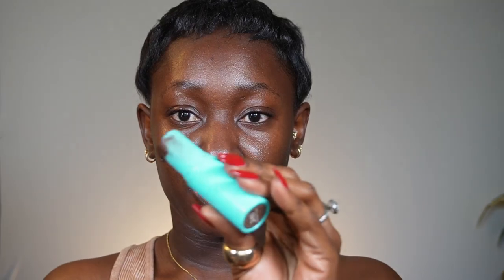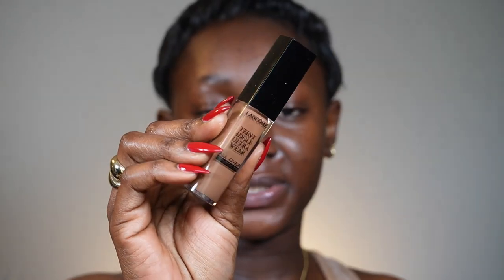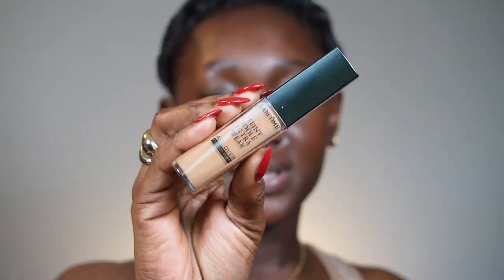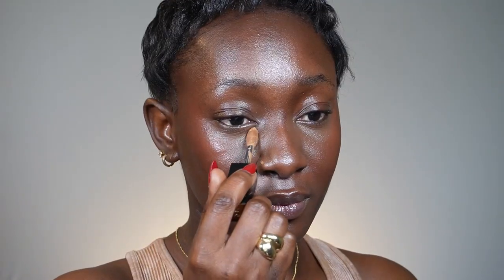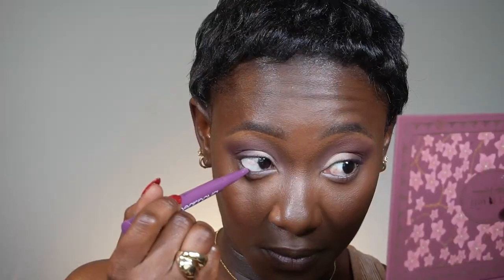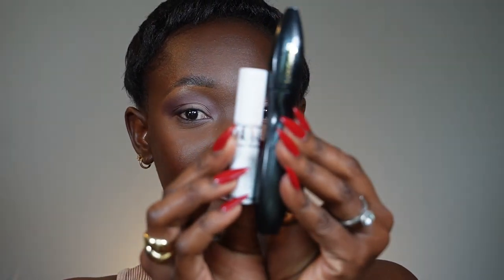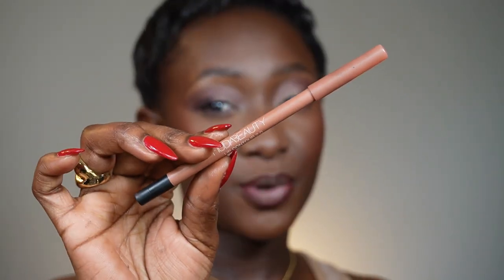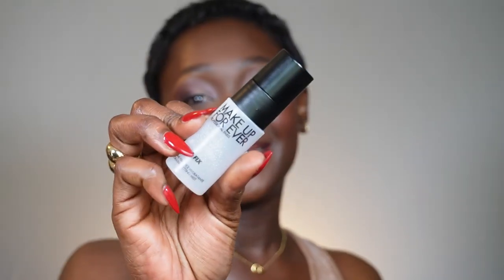*Flawless* SOFT GLAM TUTORIAL DARK SKIN 2024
FAQs
How old are you?
- 27yrs
Camera for filming?
-Canon M6
Where do I live?